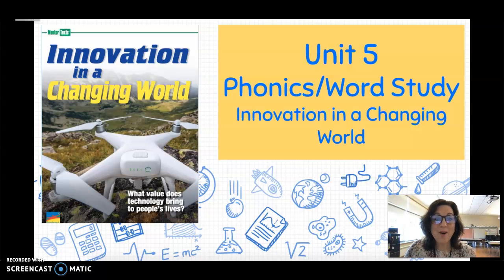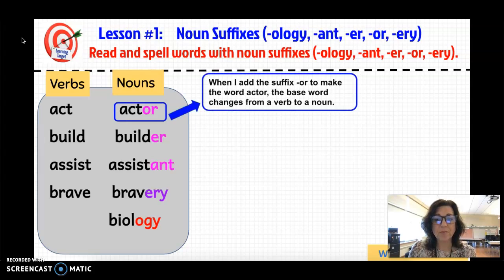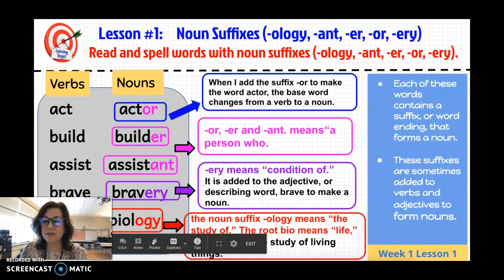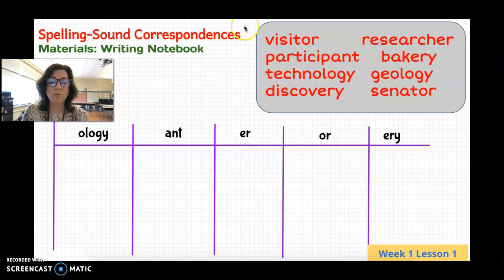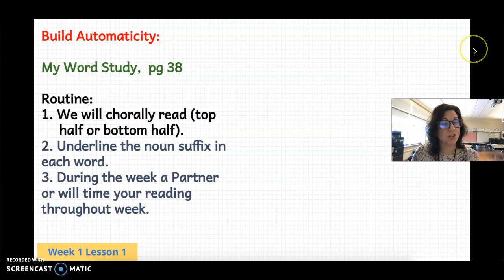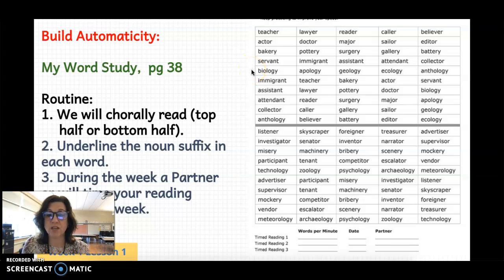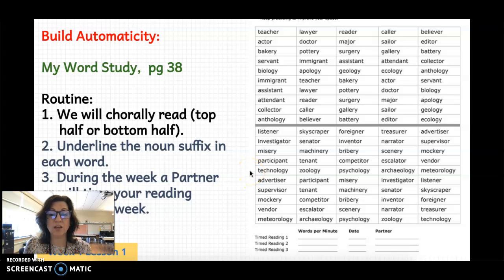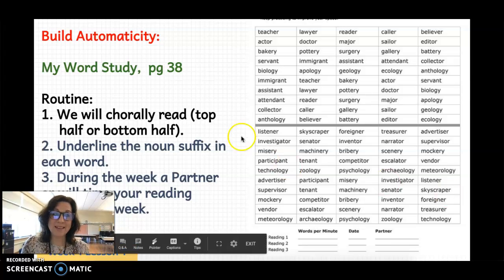Unit 5 Lesson 1 Word Study